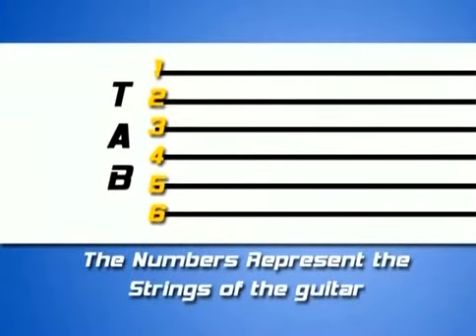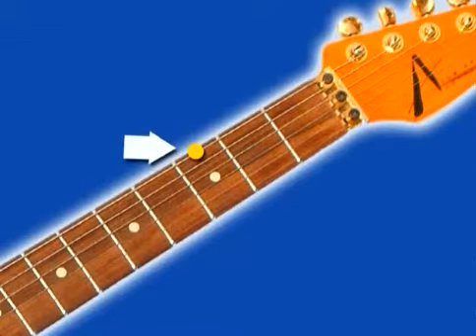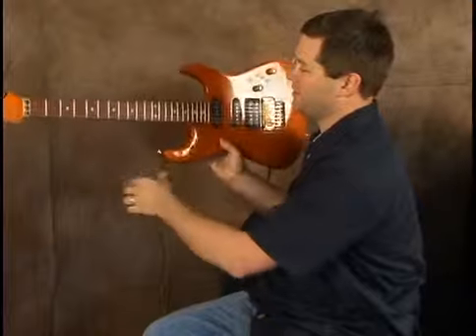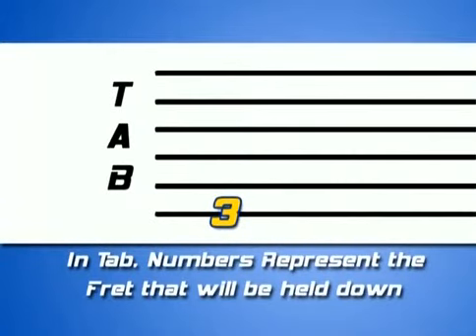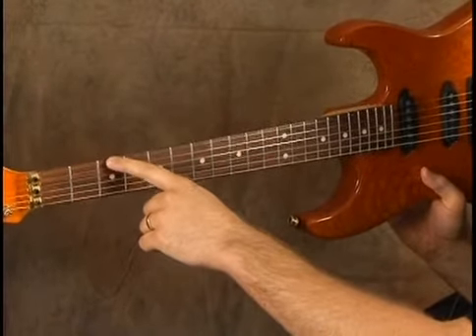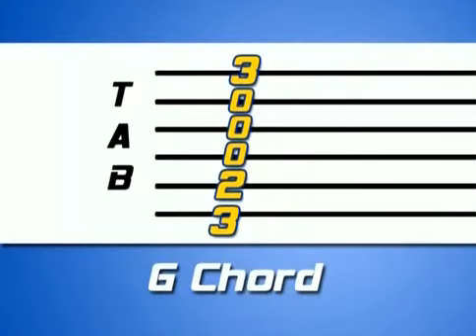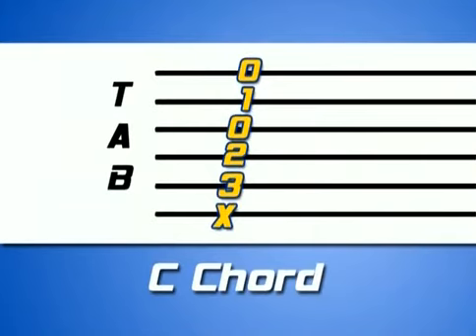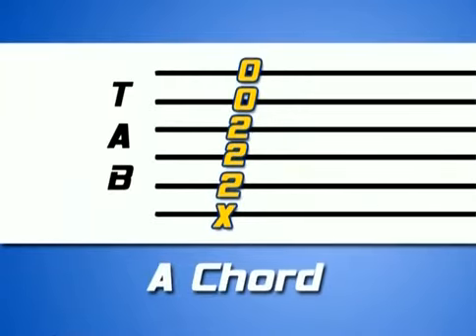Guitar Lessons - Reading Tab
Amazing Guitar Secrets,
Parts of a Guitar,
The String and Fret,
Holding,
Picking,
Stringing,
Tuning the Guitar,
Chords,
Reading Tab,
Playing Tab,
Finger Strength,
Notes on Fret Board,
Scales Guitar,
Power Chords,
Scale Degrees,
Intervals,
The Minor Scale,
Creating Chords Using Intervals,
Practicing Concepts,
Modes,
Bends,
Vibrato,
Hammer On-Off,
Tapping,
Tremelo Picking,
Sliding,
Palm Muting,
Trills,
Tone,
Barre Chords,
Pentatonic Scale,
C A G E D Minor,